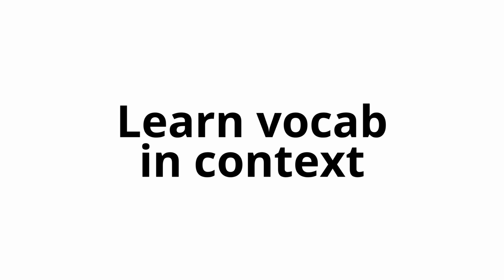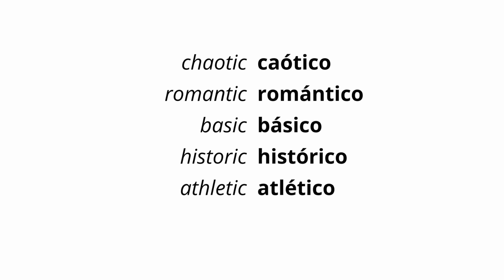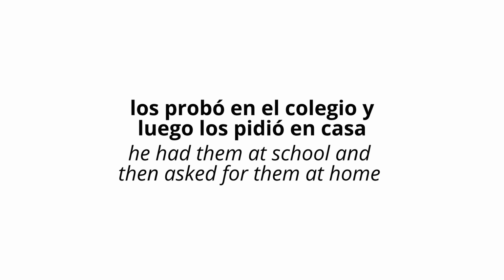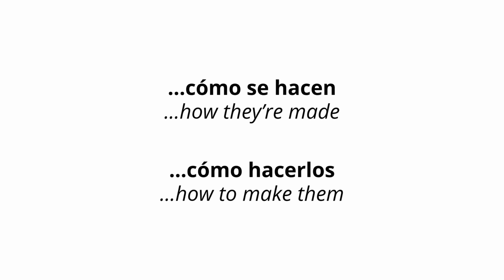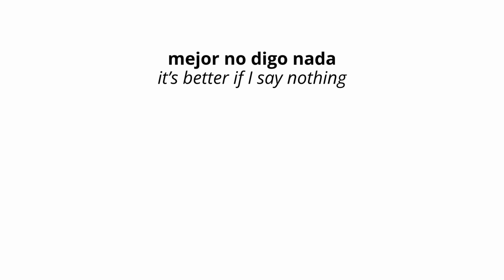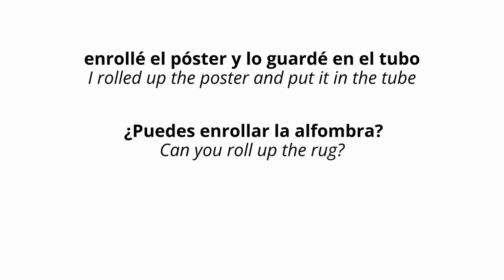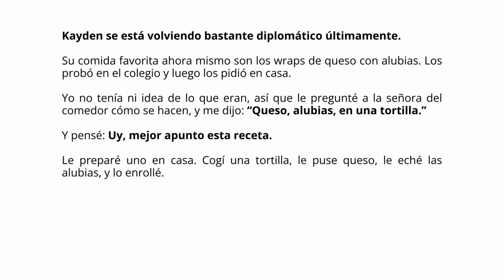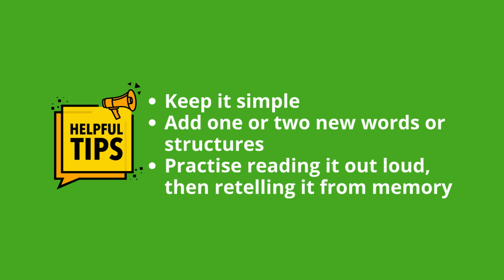Speak Spanish with Confidence | How to Tell Simple Anecdotes (Even as a Beginner!)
Want to become more fluent in Spanish? In this video, I’ll show you a powerful (and fun!) technique for improving your speaking skills: telling little anecdotes.

You don’t have to be a natural storyteller—and your stories don’t need to be long. Even a few short sentences, when written and practised, can help you become a more confident and natural Spanish speaker.

🎯 What you’ll learn:

    How to turn a real-life moment into a short Spanish story

    Key grammar and vocabulary explained simply

    Why short stories build fluency faster than memorising lists

    How to say things like “He took a bite” and “You did it nearly right” in Spanish!

I’ll walk you through two little anecdotes about my son Kayden, explain every line in Spanish, and show you how you can start creating your own.

🖊️ Prompt list included so you can start writing your own Spanish mini-stories—even if you’re a total beginner!

👉 Ready to build your speaking confidence, one story at a time?